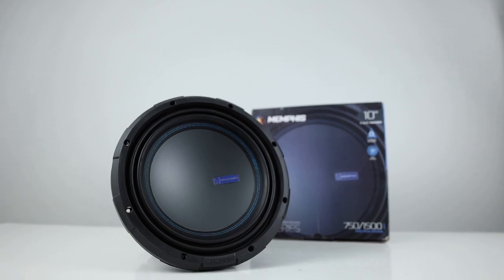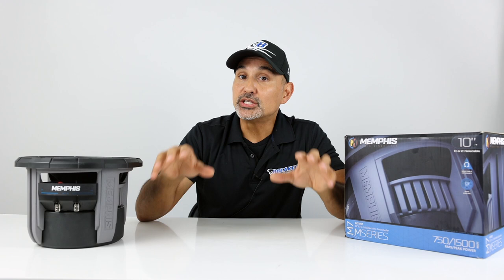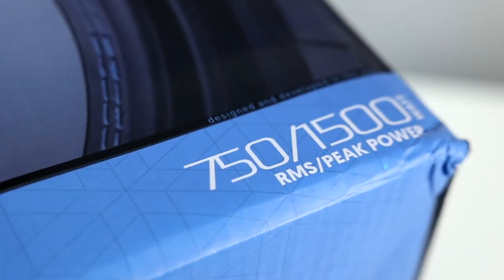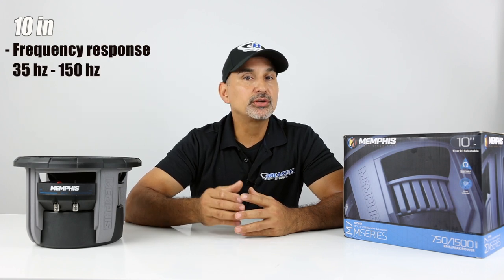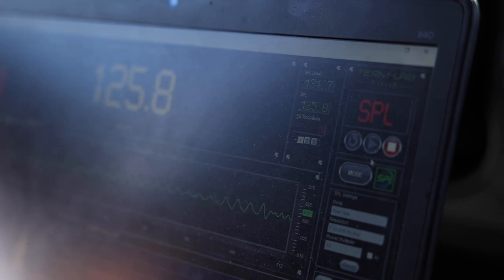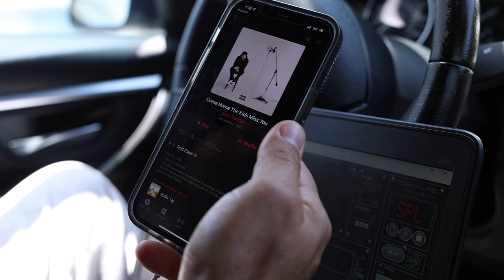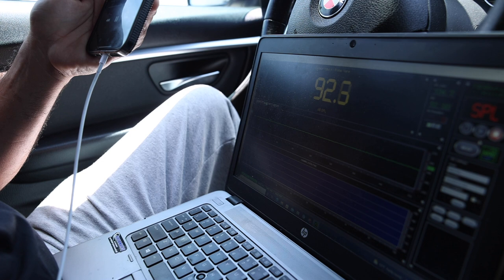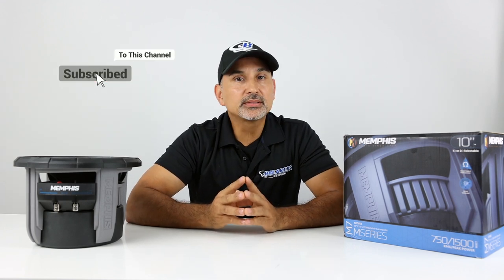Memphis M7 Subwoofers 10" 12" and 15" Review and Demo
This is the Memphis car audio and the seven series of subwoofers available and 10 inch 12 inch and 15 inch sizes. In this video we go over the specs and details of each individual speaker along with giving a full demonstration in a vehicle with a single 12 and a ported box. These buffers are accurate and also play deep bass a great combination for anyone that listens to lots of different types of music.